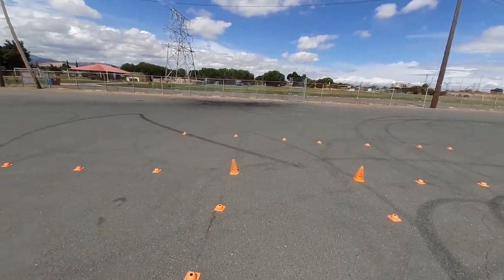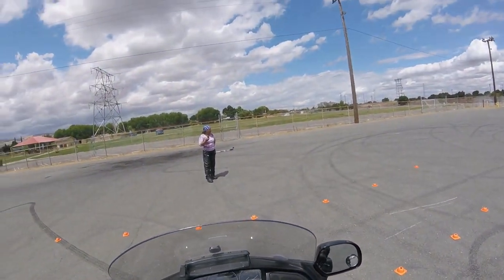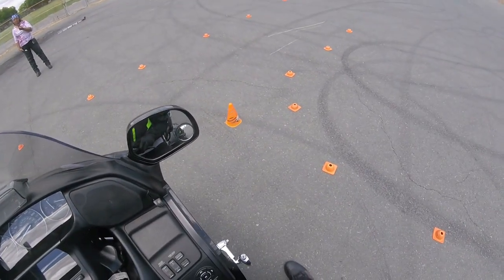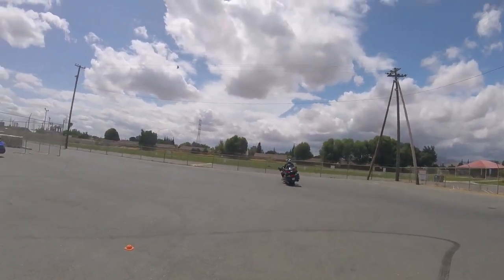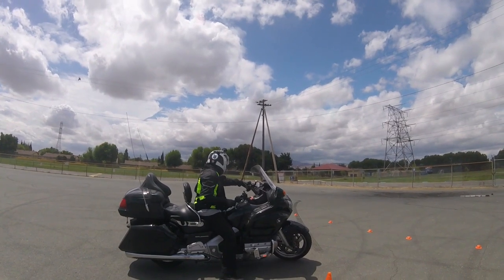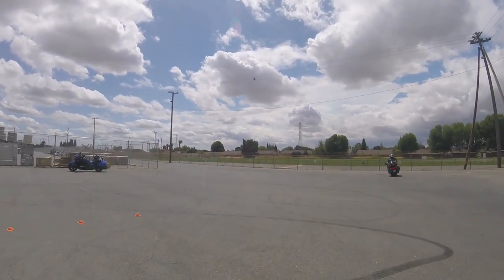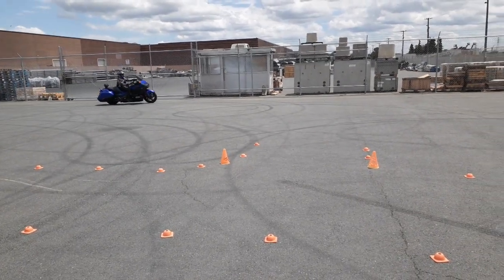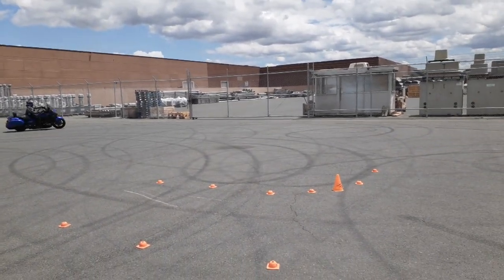How to make sharp Right turns from a stop | Advanced Slow Riding Skills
How to make sharp Right turns from a stop, just a few advanced riding tips.
Here is just a few tips on how to make motorcycle right turns from a stop.
Are you over shooting your sharp right turns to the point of entering oncoming traffic?
Here we demonstrate a few suggestions that may help you make the turn with confidence.

Send mail to:
4464 LONETREE WAY 307
ANTIOCH CA.94531